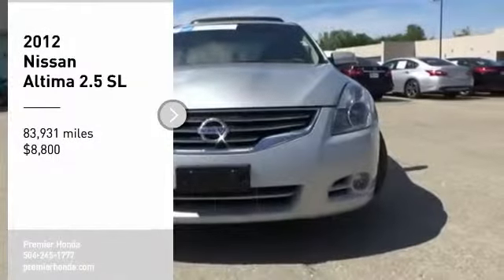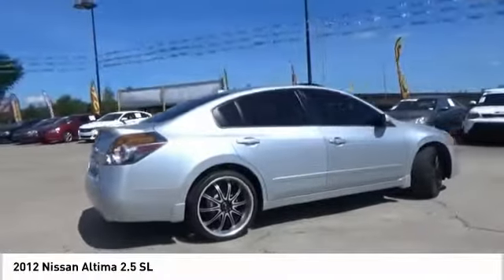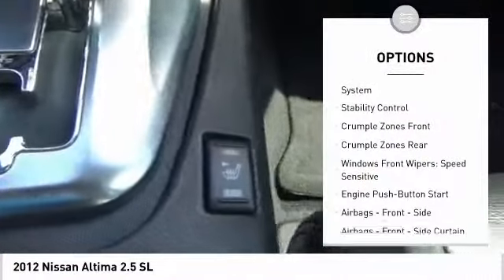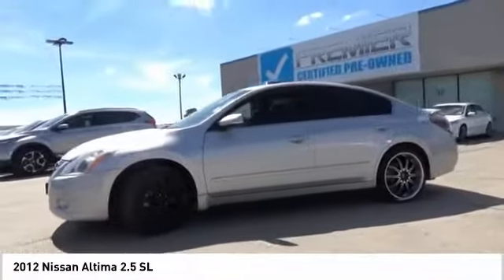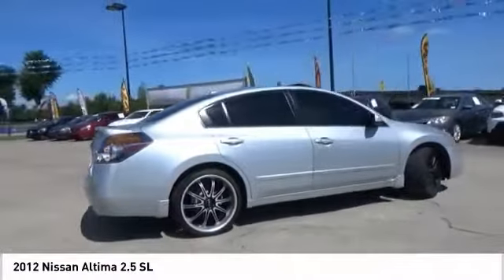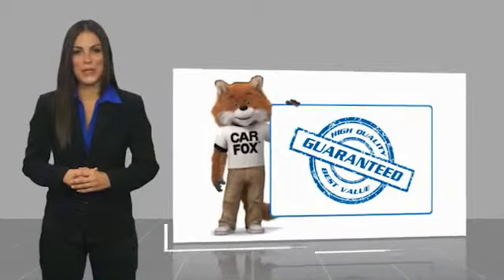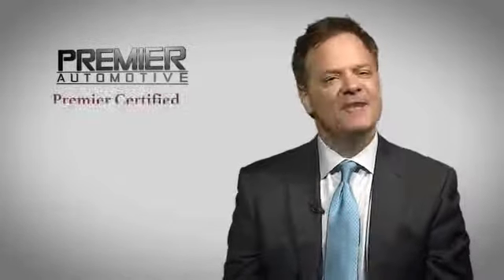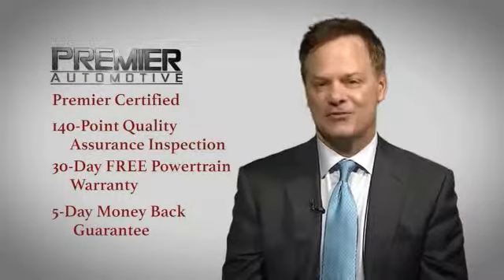2012 Nissan Altima 2.5 SL UsedNew or Used PH8708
Shop at Premier Honda in New Orleans for a new Honda or used vehicle. We cater to nearby Metairie, LA drivers and beyond with auto sales, financing and service.
2012 Nissan Altima 2.5 SL

Premier Honda
11801 East I-10 Service Rd